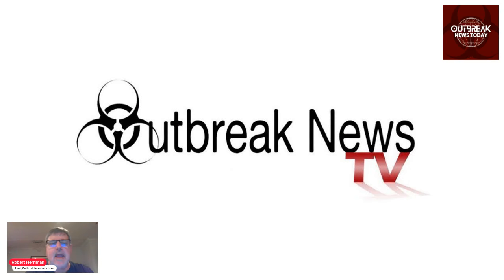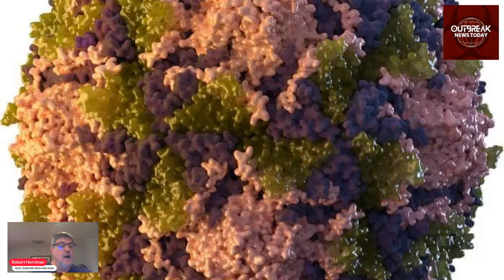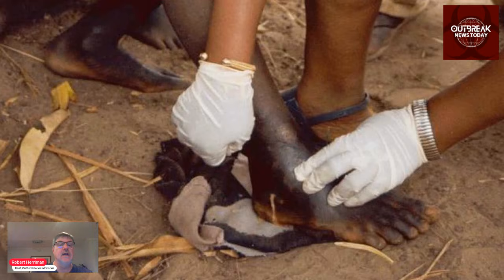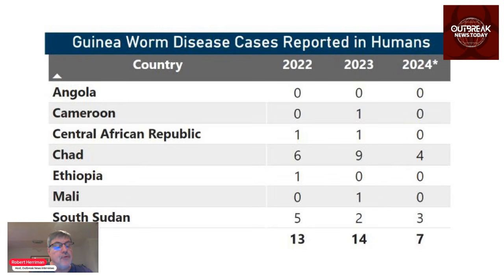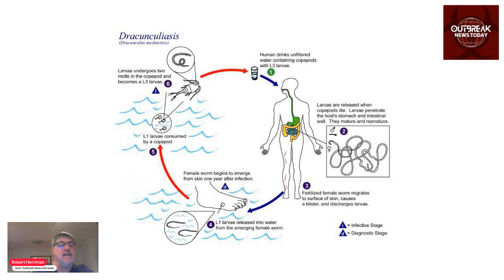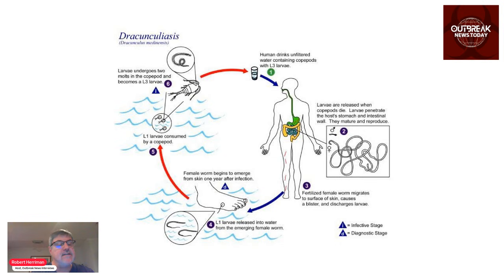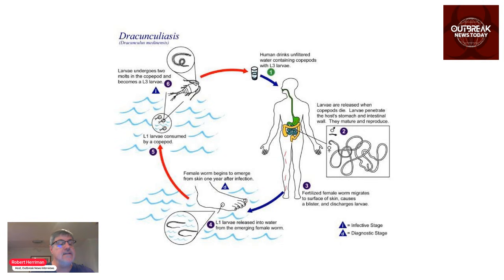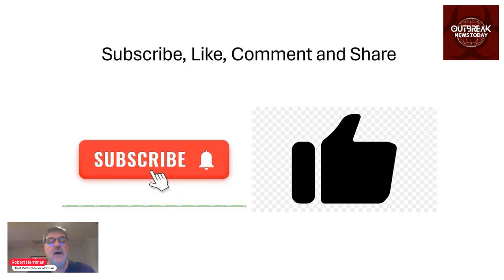Guinea Worm Disease 2024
In this short video, I look at the situation with Guinea Worm disease (GWD) in 2024, the progress made and other diseases that have been eradicated or are closing in on eradication.